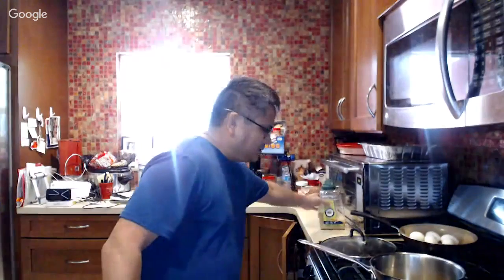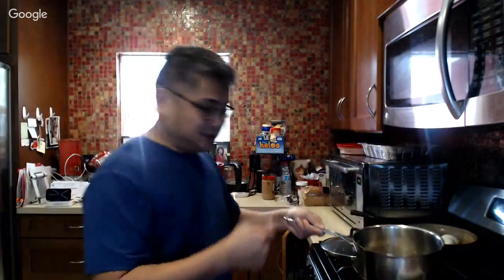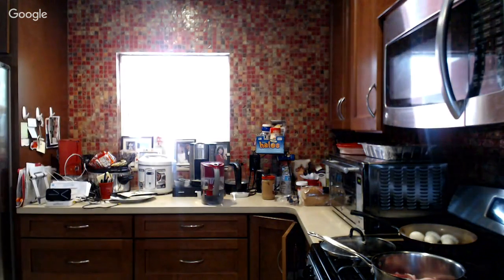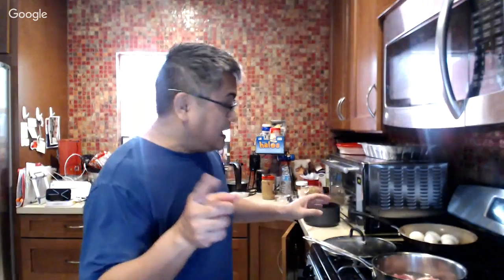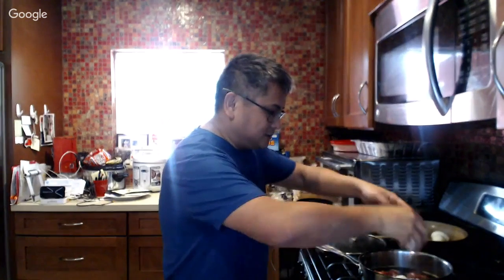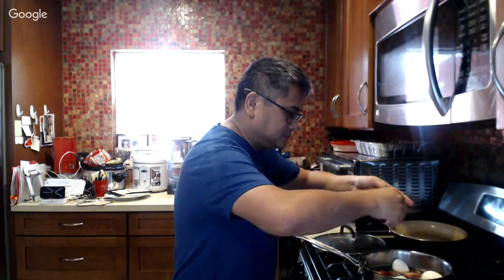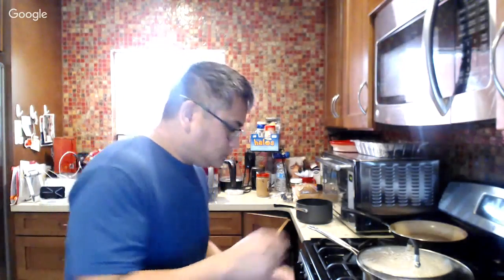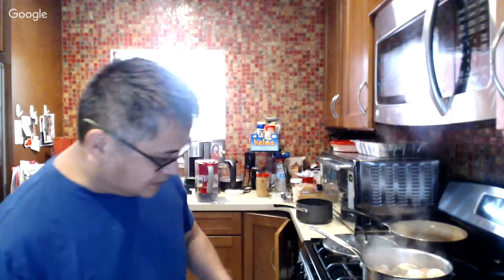SUNDAY cooking and Inhumans TV Chat